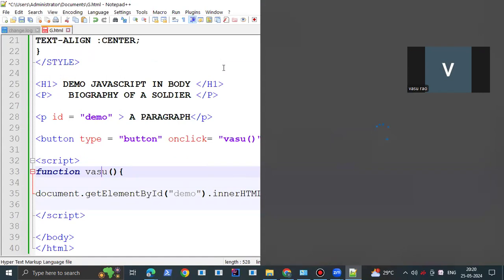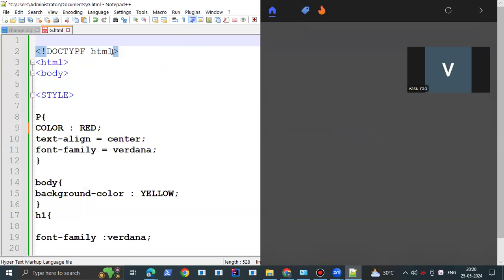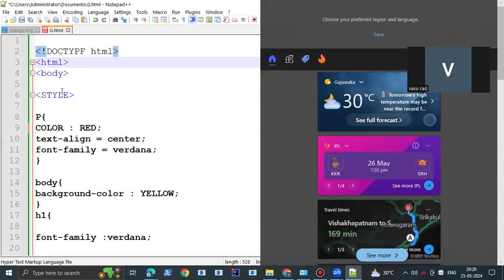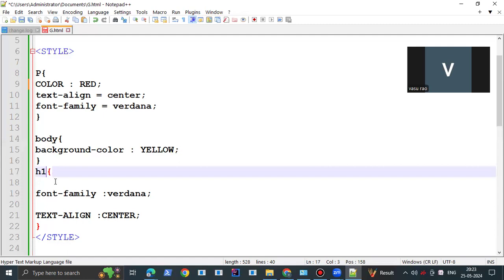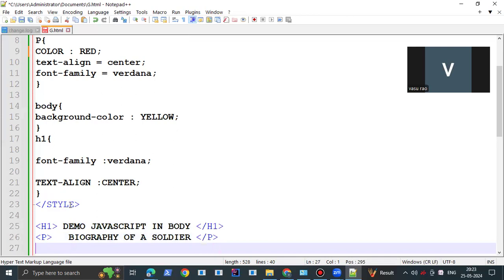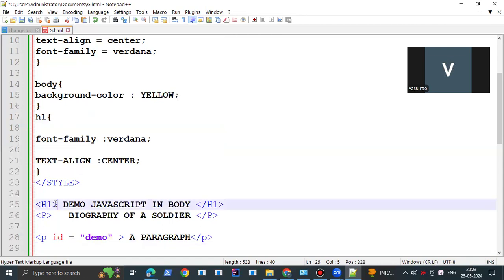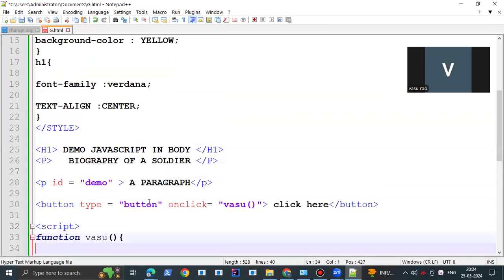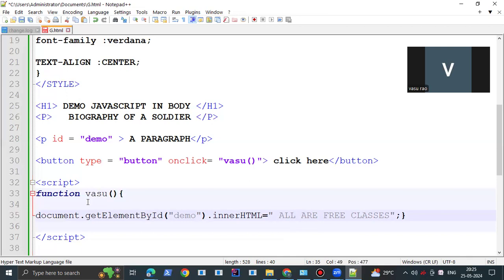HTML,CSS,JAVASCRIPT CODE PRACTICE IN NOTEPAD, FREE CLASS CONDUCTED IN ZOOM ON 25 MAY 24 AT 0800 PM